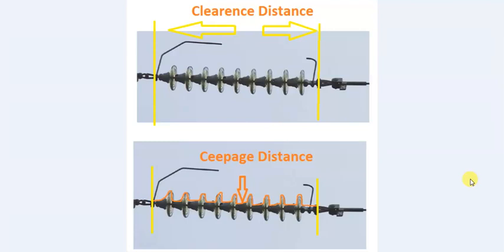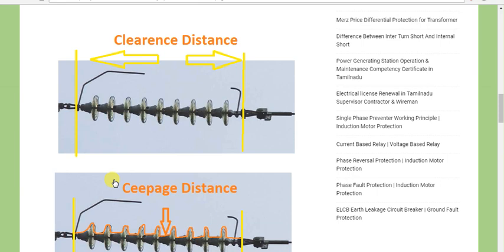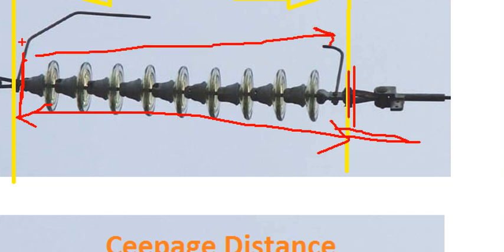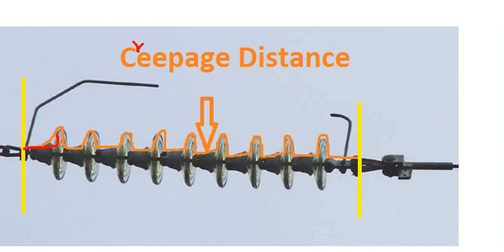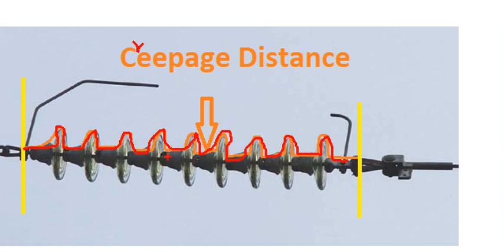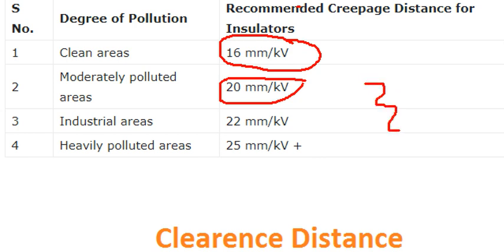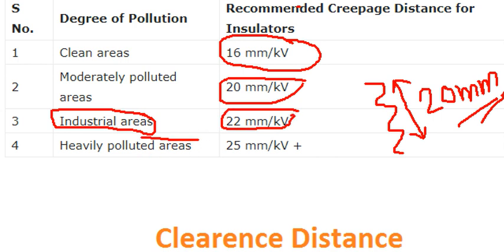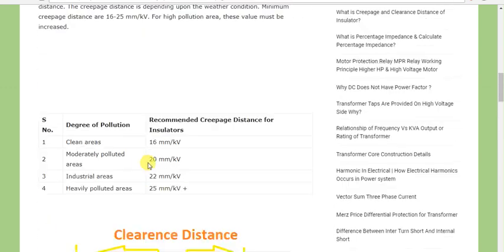தமிழ் What is Creepage distance and Clearance distance of an insulator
The distance measure of along the surface of the solid insulating material is called creepage distance.
Distance between two terminal of the high voltage insulator is called clearance distance